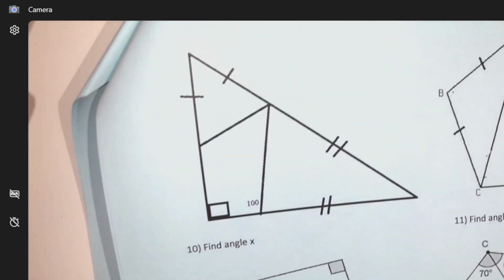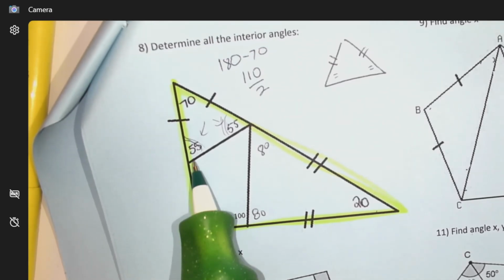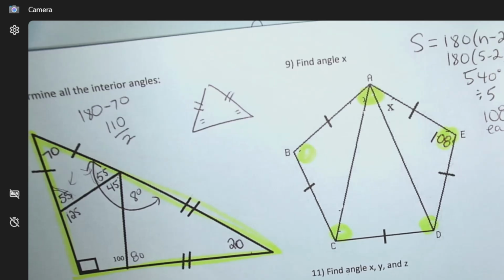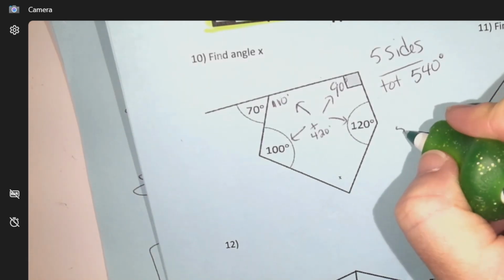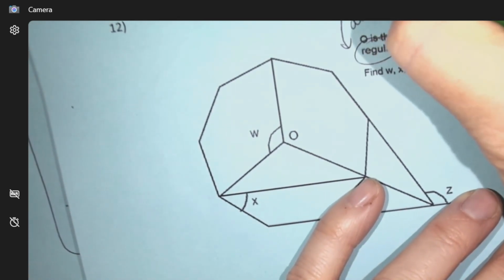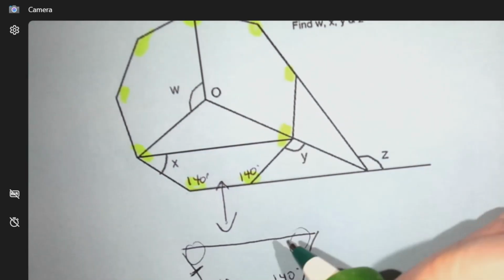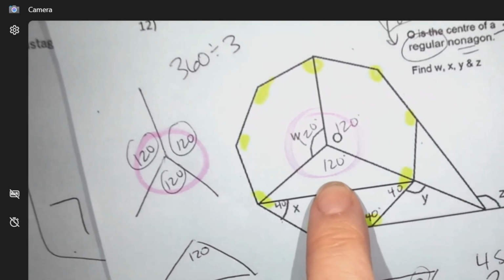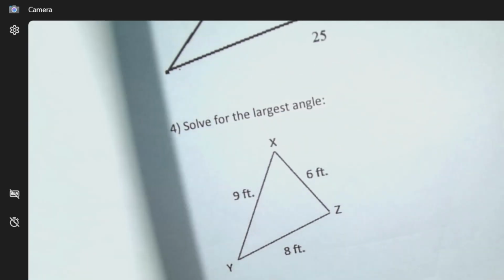angle exam recap day 2